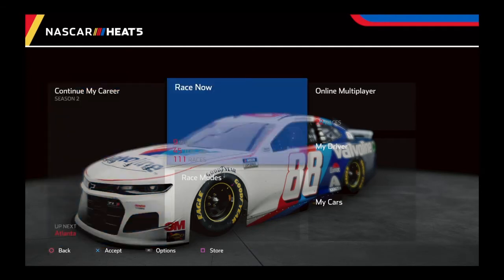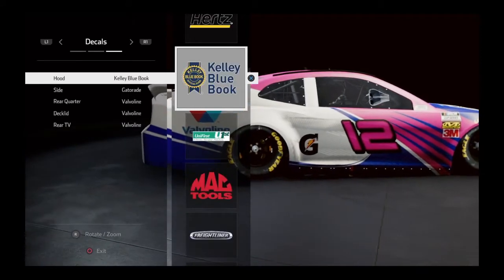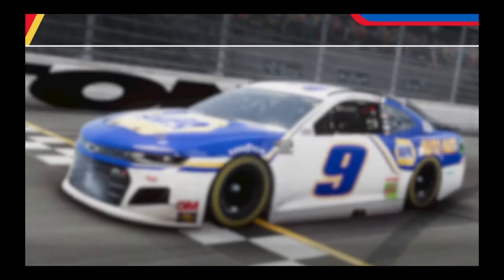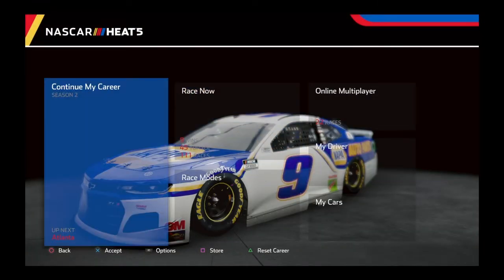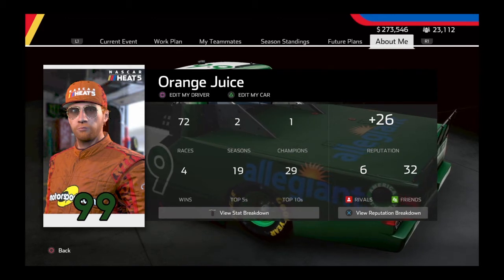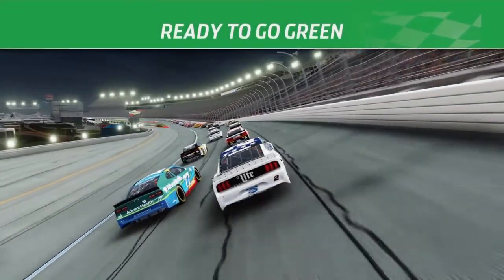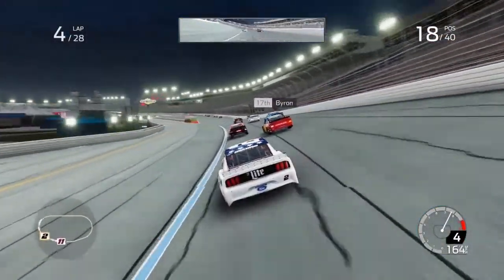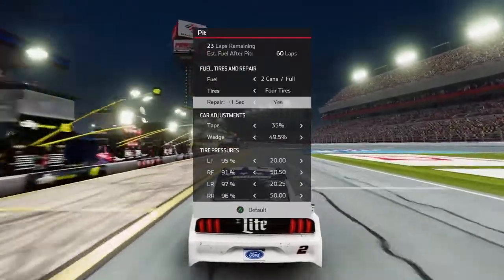Beginner's Guide to NASCAR Heat 5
Have a blessed day!